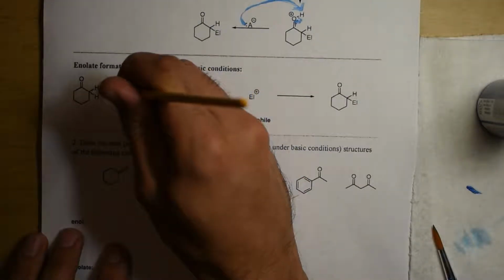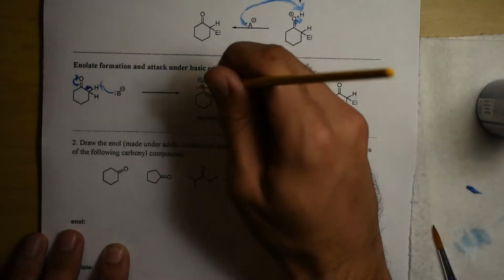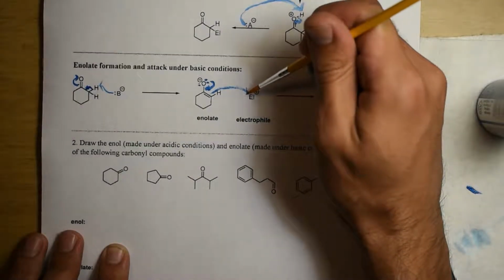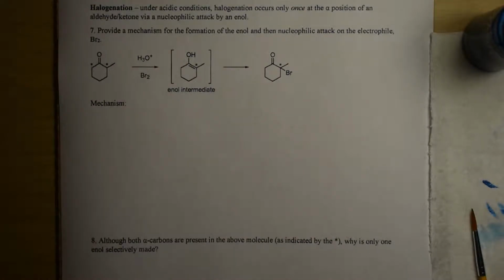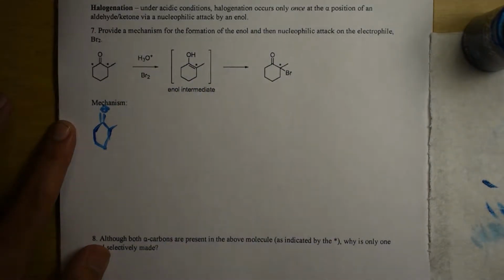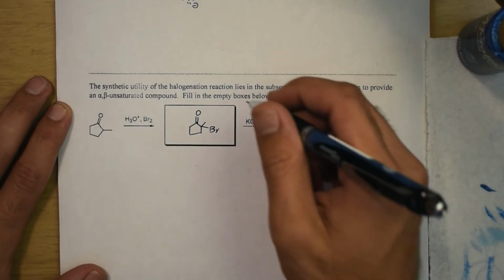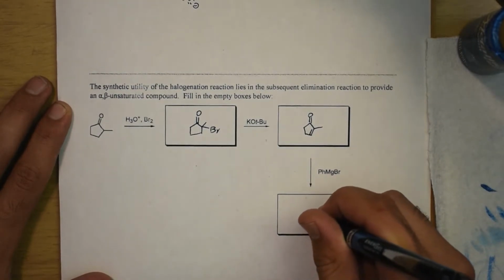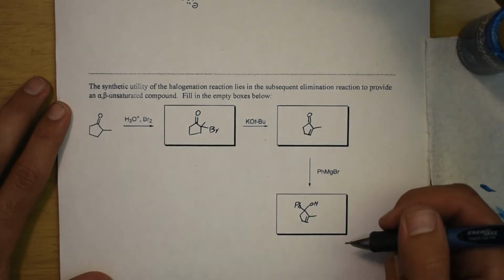Chapter 21 Activity 18 penultimate video